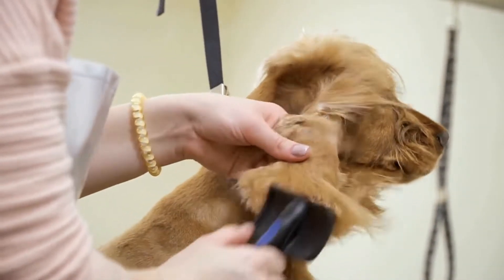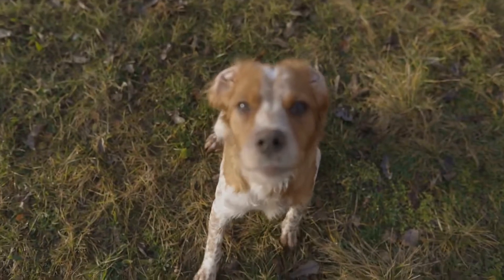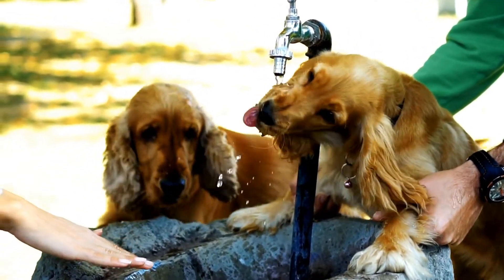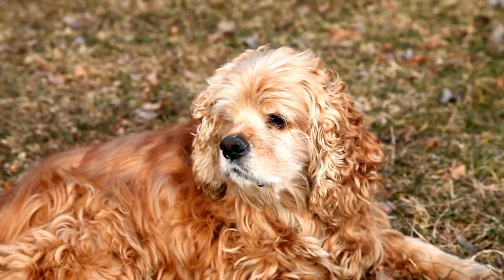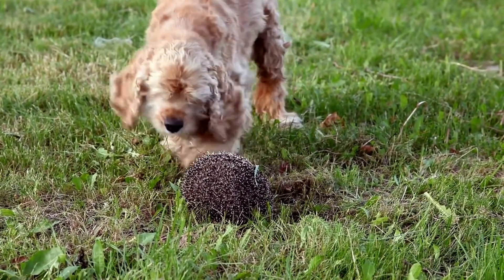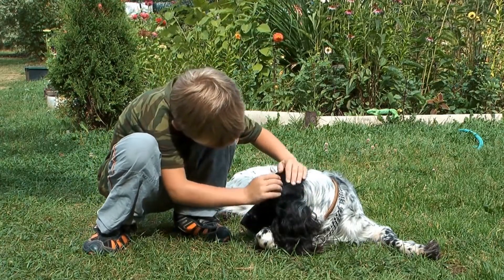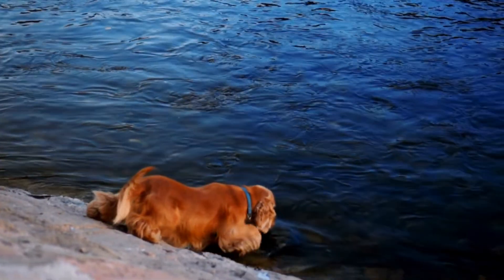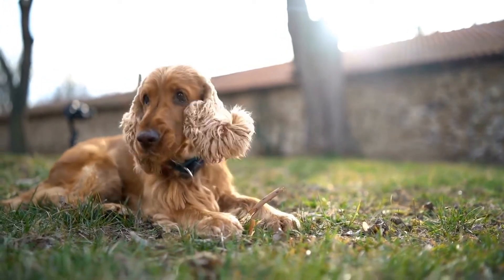Cocker Spaniel vs German Shorthaired Pointer A Sporting Breed Comparison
When it comes to sporting breeds, two popular choices that often come up are the Cocker Spaniel and the German Shorthaired Pointer  Both breeds are highly regarded for their athleticism, intelligence, and hunting abilities  In this article, we will compare these two breeds and highlight their similarities, differences, and which one might be the better fit for you

Appearance:
Let's start with appearance  The Cocker Spaniel is a medium-sized dog, standing at about 145 to 155 inches tall at the shoulder and weighing between 24 to 30 pounds
00:00 "Cocker Spaniel vs German Shorthaired Pointer: A Sporting Breed Comparison"